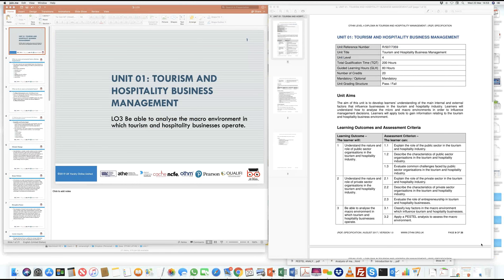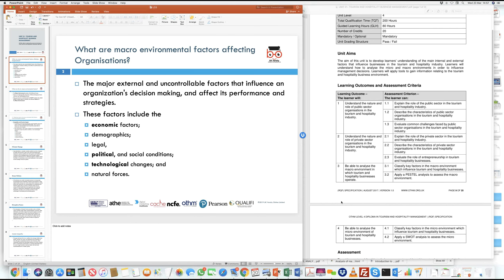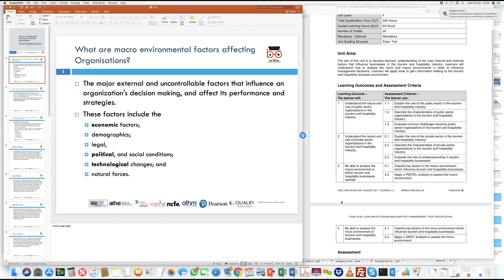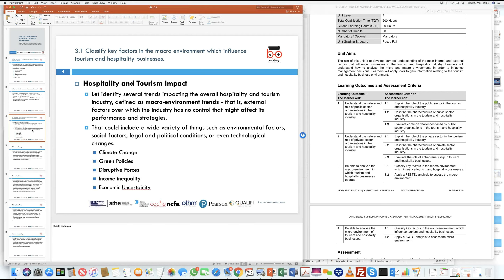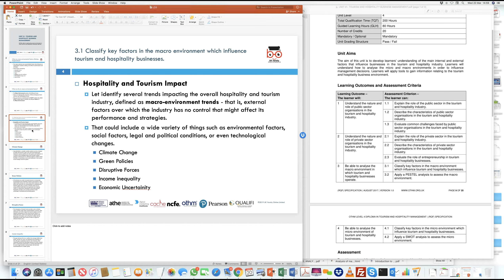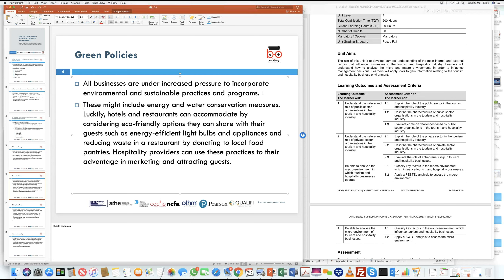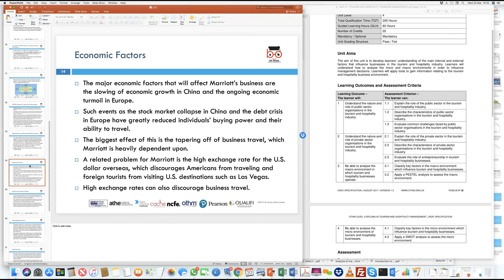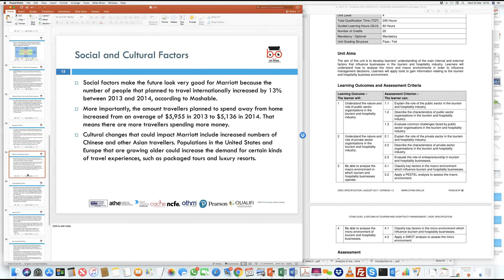OTHM L4 THM Unit 1 TOURISM AND HOSPITALITY BUSINESS MANAGEMENT 2019 03 20 LO3